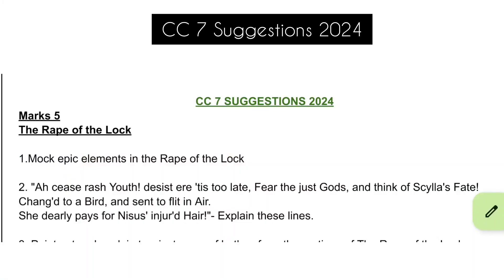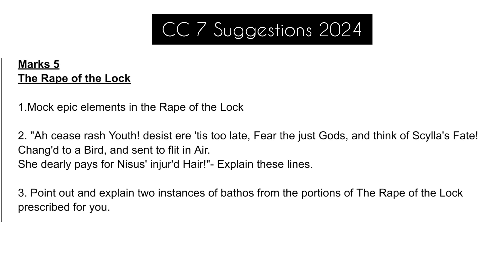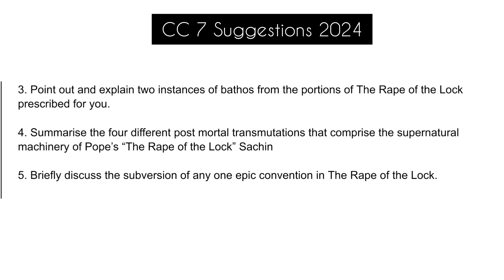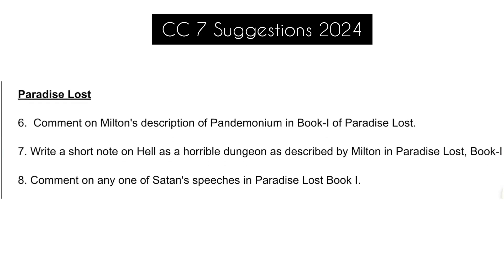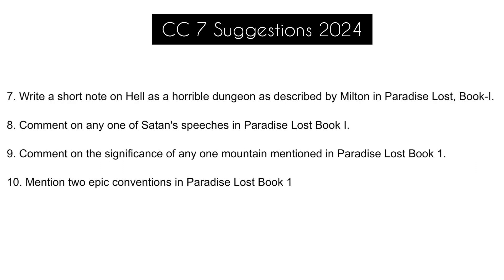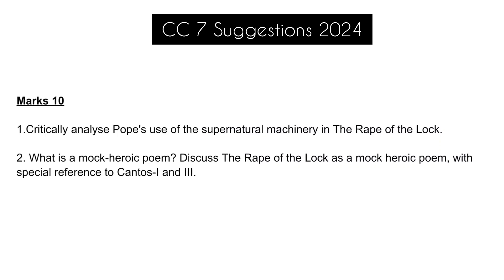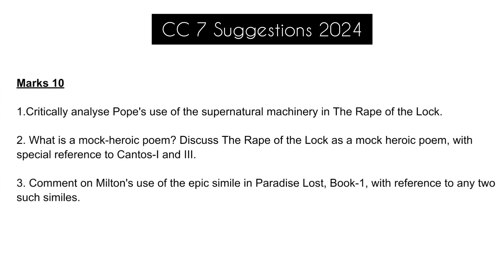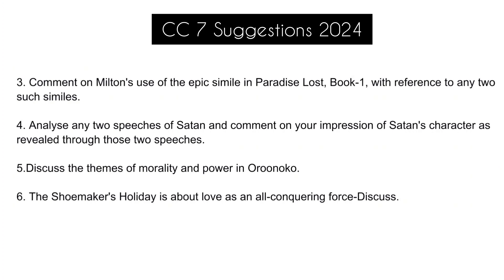Burdwan University English Honours 3rd Sem CC 7 SUGGESTIONS 2024